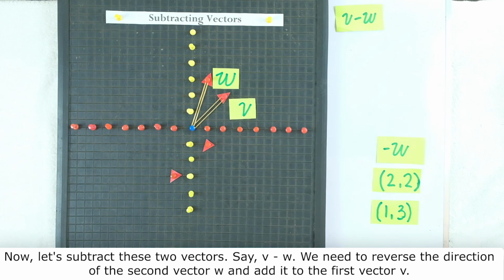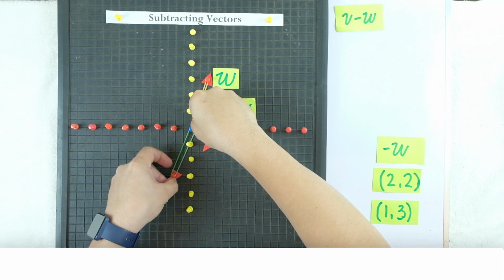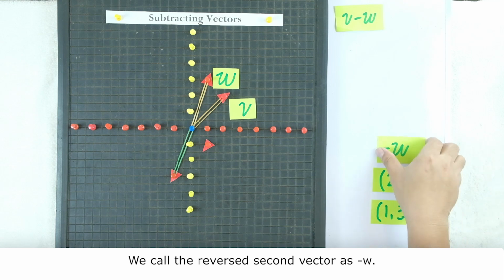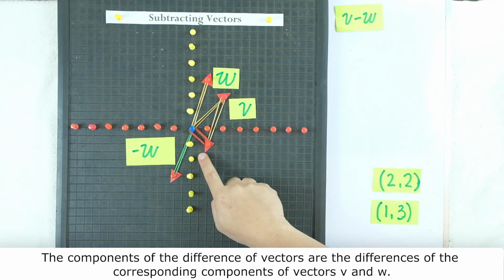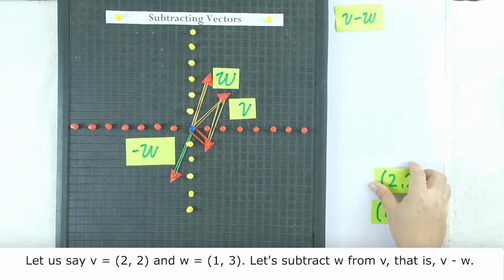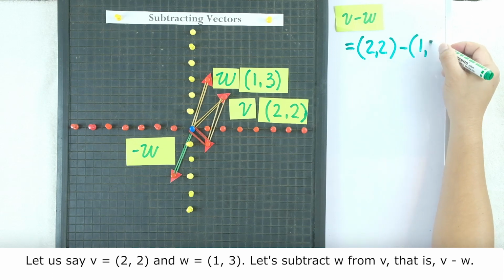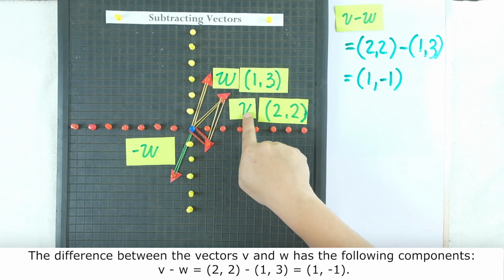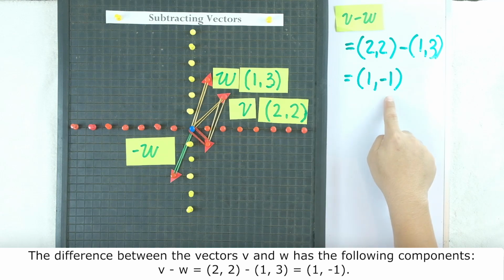Subtracting Vectors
This video is on Subtracting Vectors
This is presented by Vincent Theodore Balo